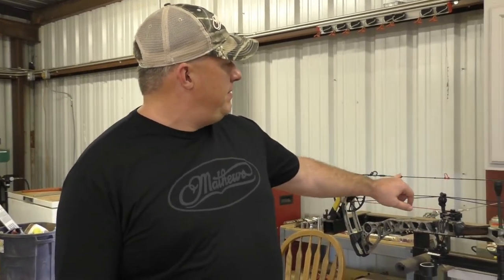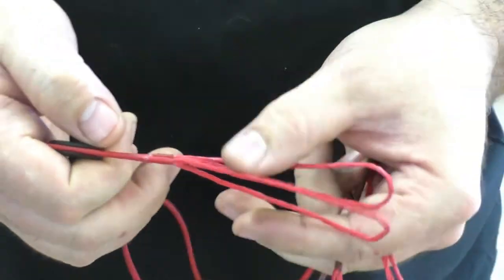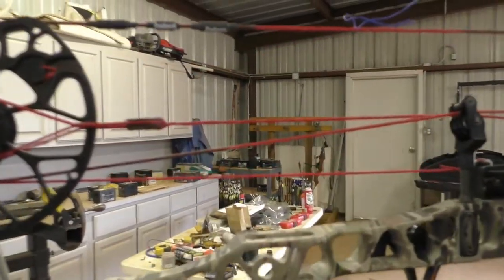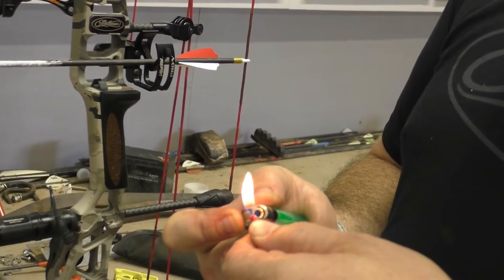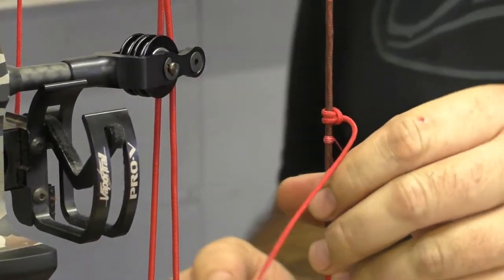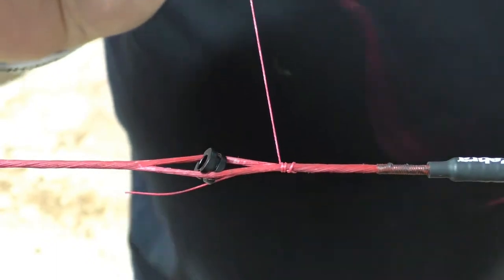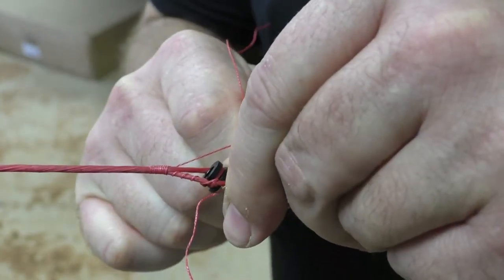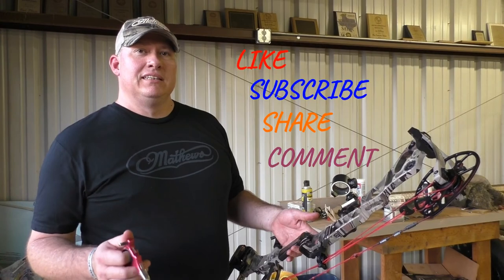Restring a Mathews Halon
How to restring your compound bow